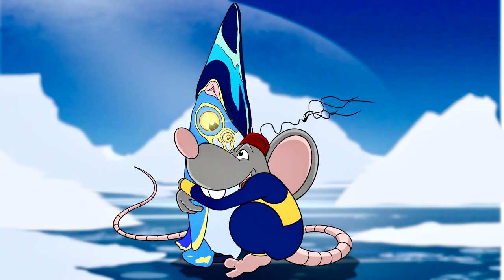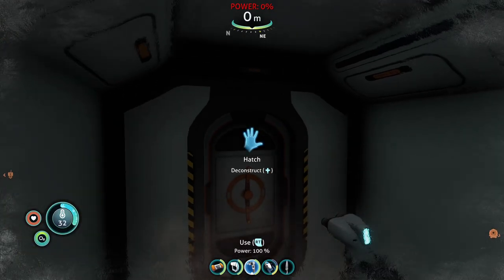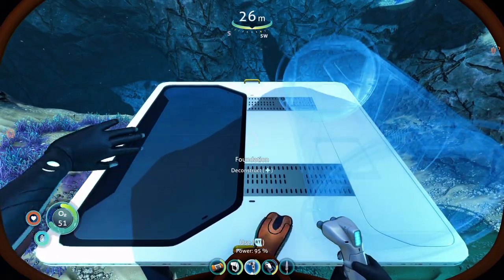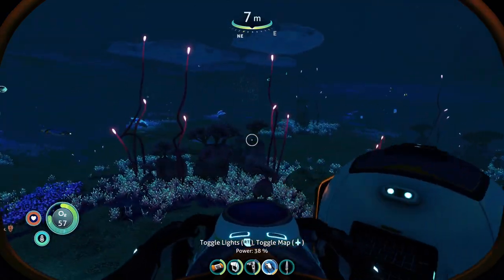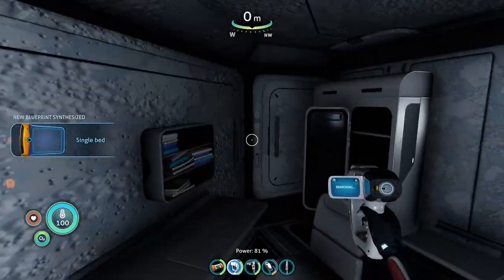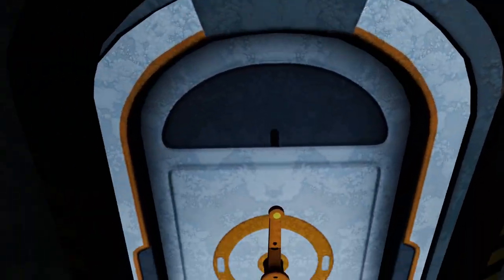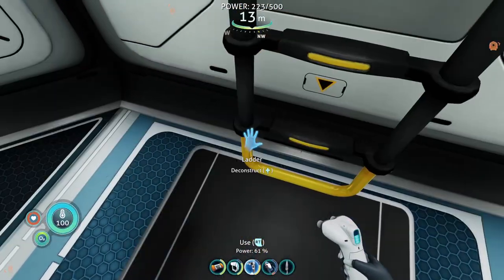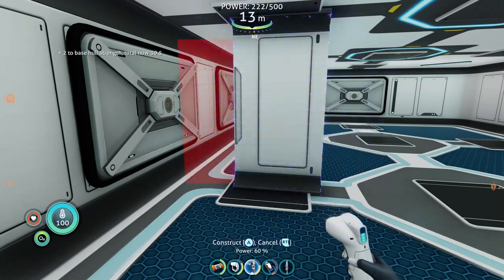SUBNAUTICA BELOW ZERO - Full Game Base Building Guide! Habitat Location/Base Fragments/How To Build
how to build a base in subnautica below zero! where to get teh habitat base builder, find more base fragments and structural integrity and energy explained